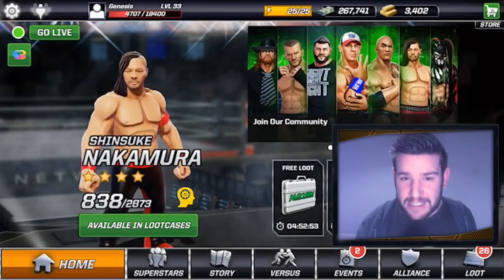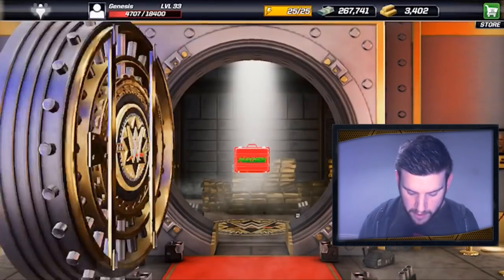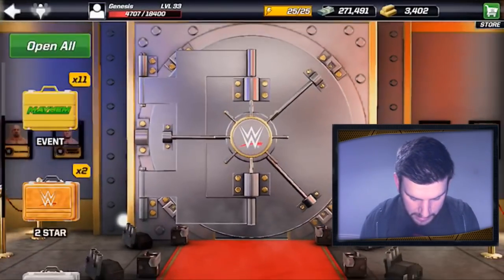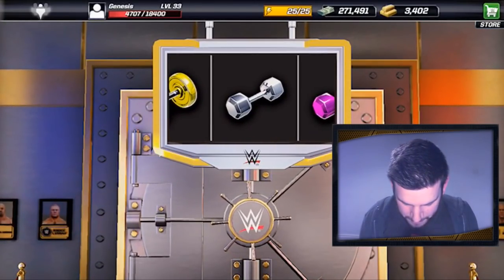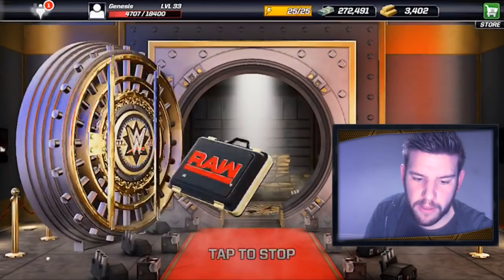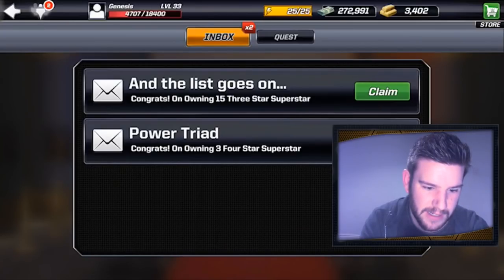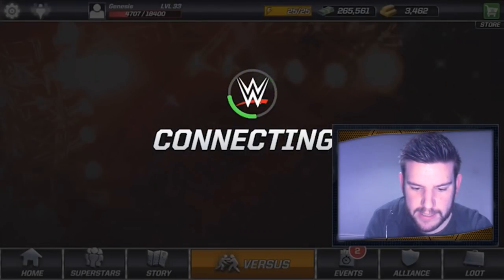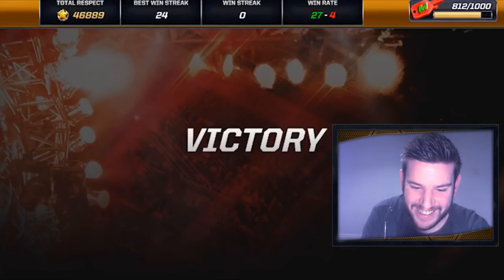Was Not Expecting This! | MEGA Lootcase Opening! | WWE Mayhem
WWE MAYHEM - Let The Mayhem Begin

Calling the WWE Universe to embrace the Mayhem of Captivating Gameplay, High-Impact WWE Action, and Ring Shaking Animations.

PSN - LHOnline